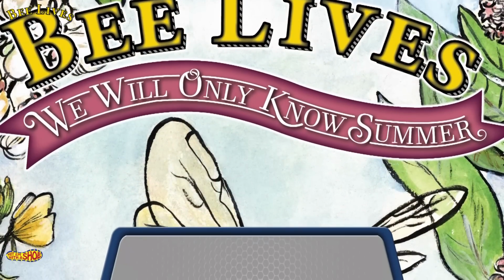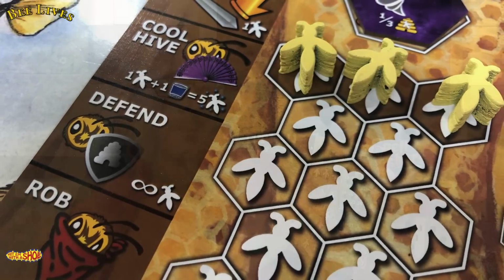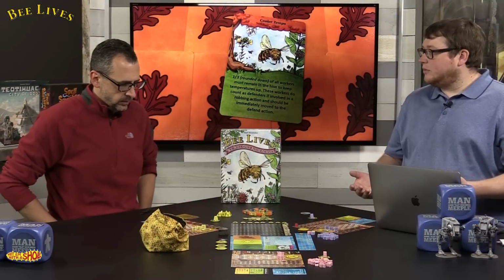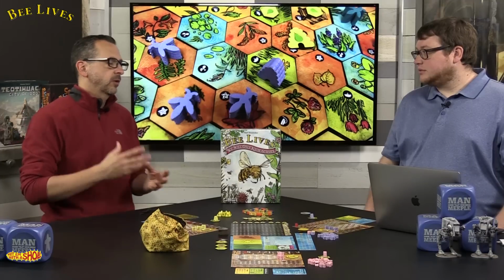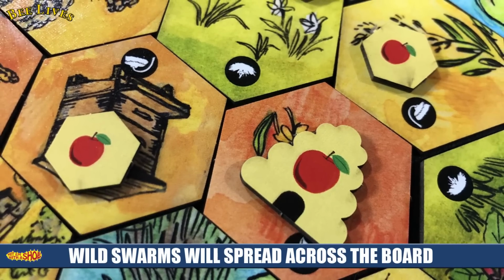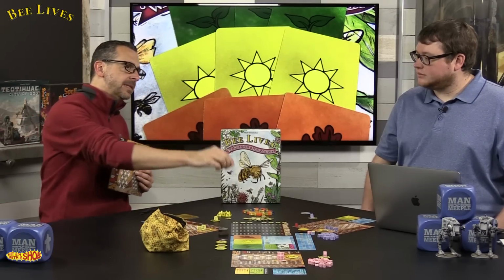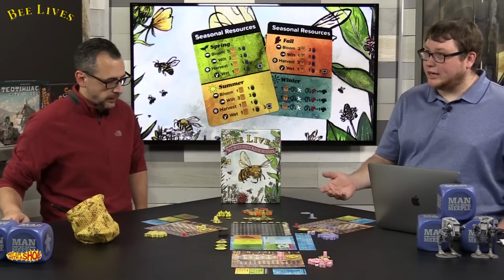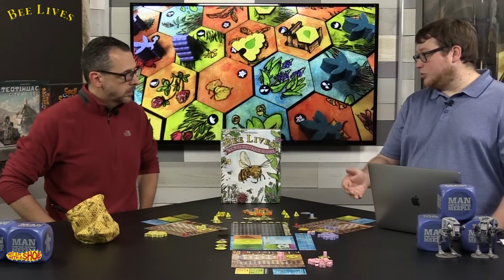Bee Lives: We Only Know Summer Preview by Man Vs Meeple (Hit Em with a Shoe)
Bee Lives: We Only Know Summer Preview by Man vs Meeple

1-4 Players
60-120 Minutes
14+ Years of Age

Hosted by Ryan Schoon and David Waybright